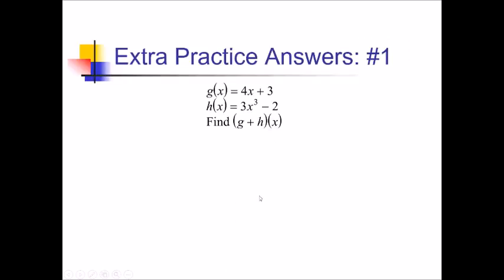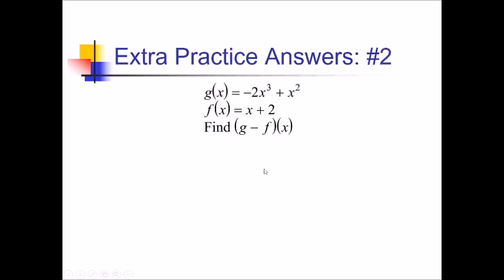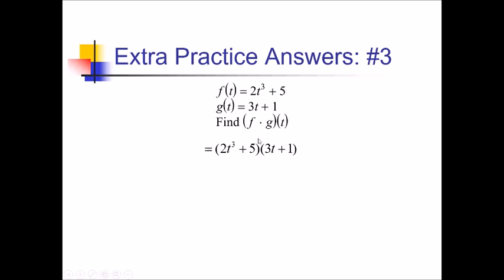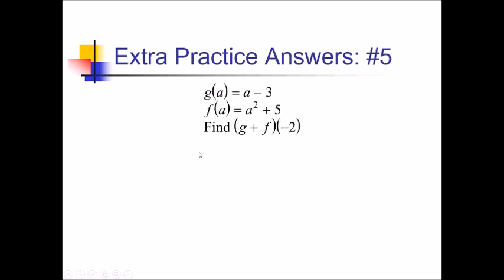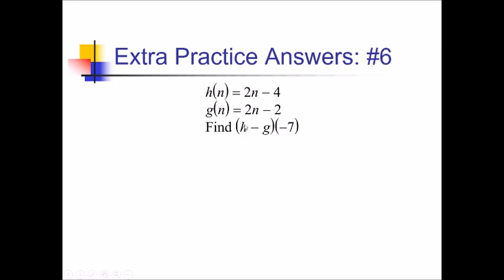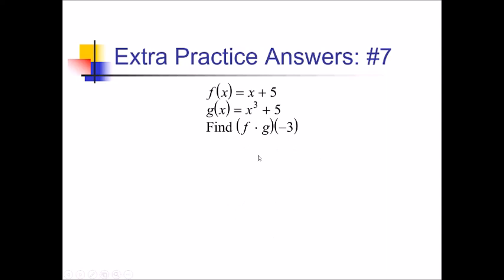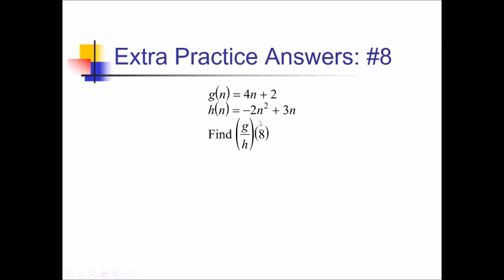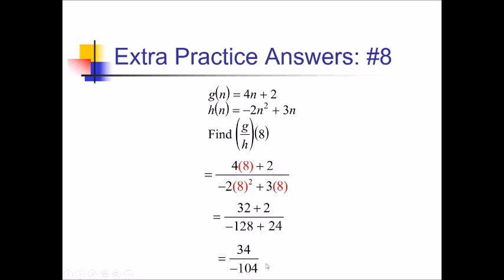Operations and Composition of Functions: Problem Set #3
Worked problems showing how to add, subtract, multiply and divide functions.

Go here for a PDF and handout to go along with this video